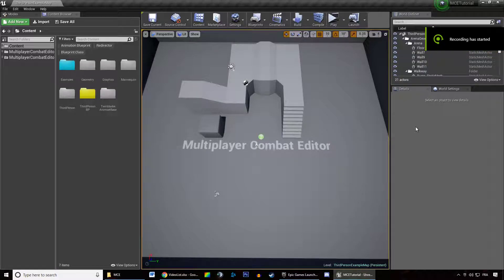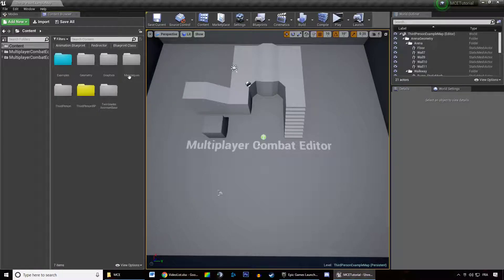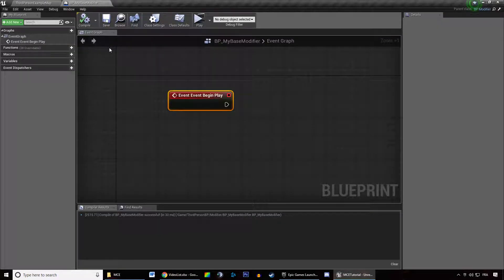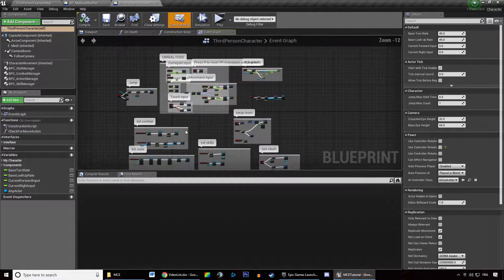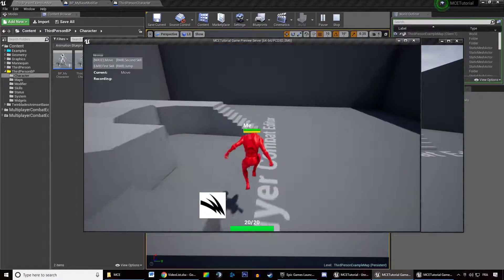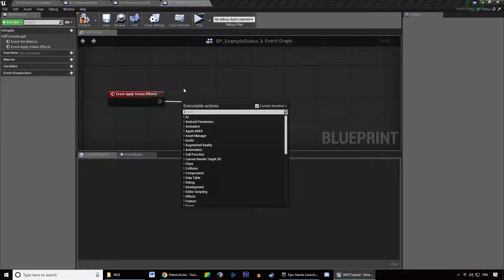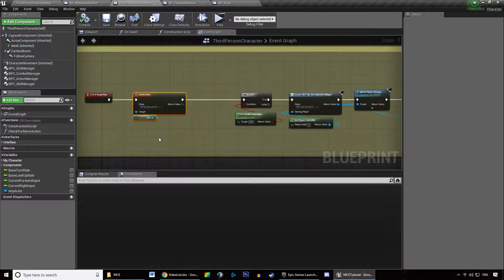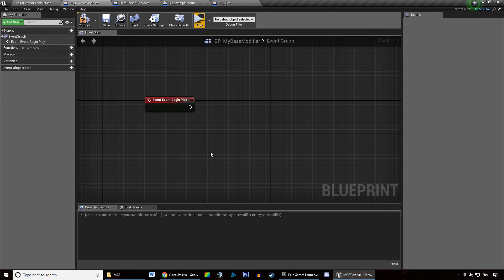Modifier #1 Setup | MCE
In this tutorial, we're learning the few steps needed to start implementing modifiers into our game.